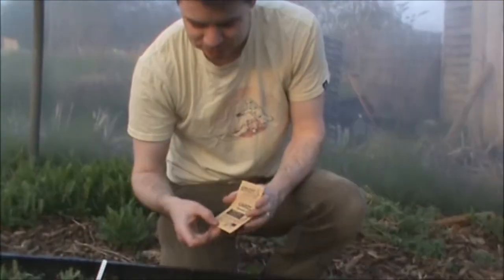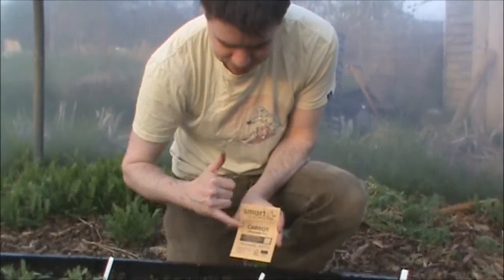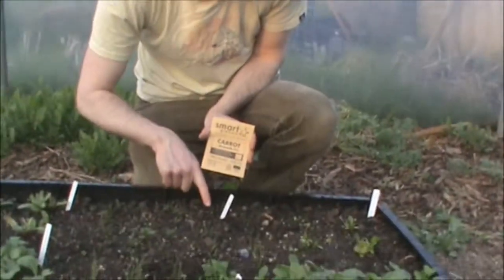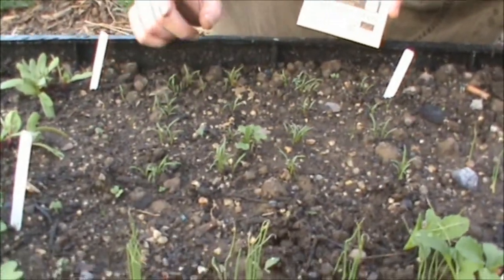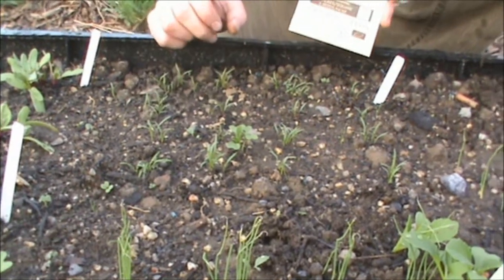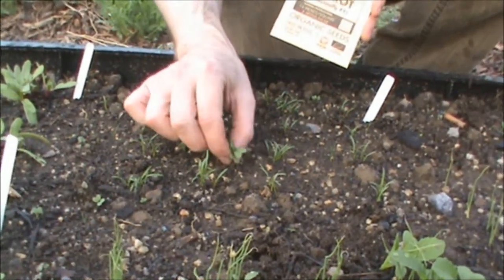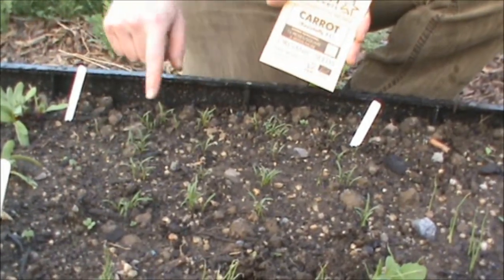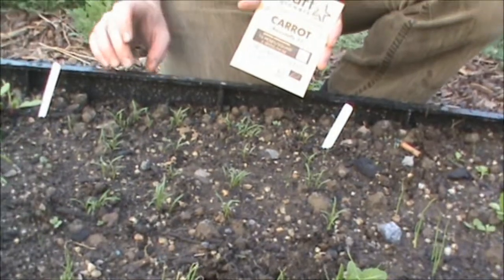SmartGrowers - Week 2: Weeding your raised bed - carrots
Here's how quick it is to weed your raised bed.  Remember, if it's not in a position that you sowed then it's a weed.